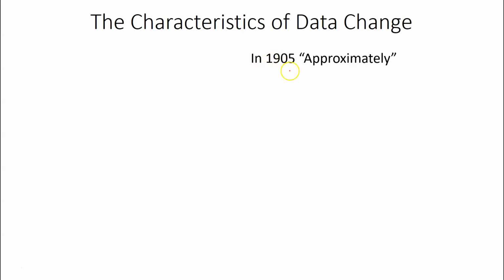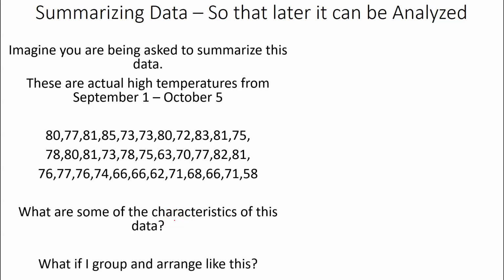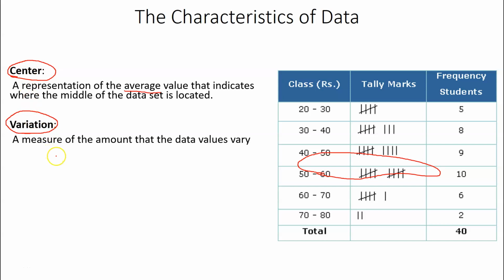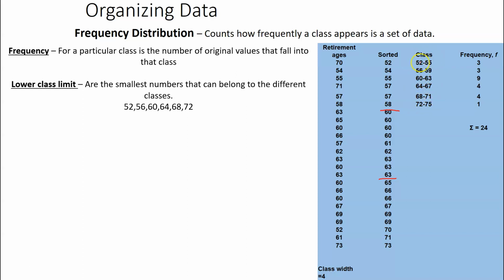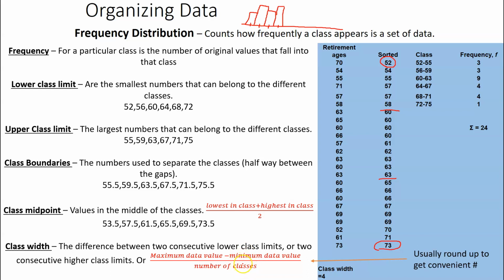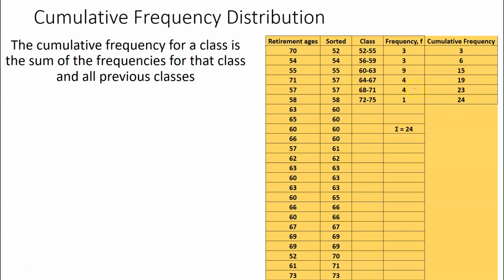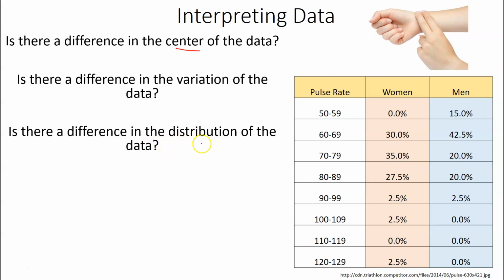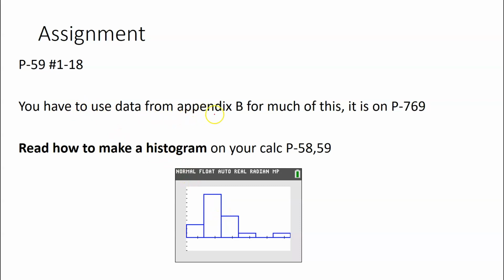Statistics: Frequency Distributions